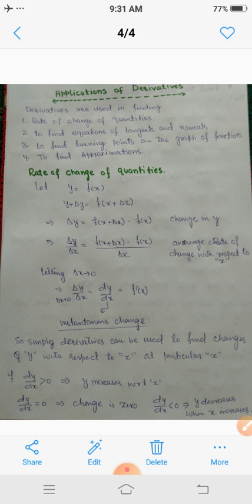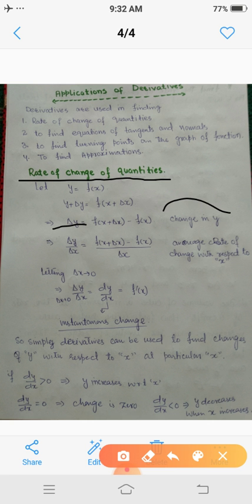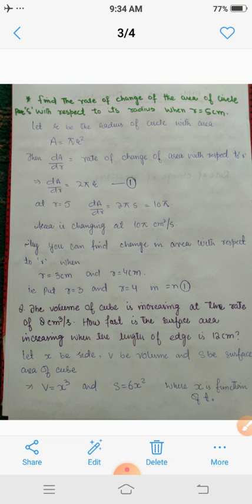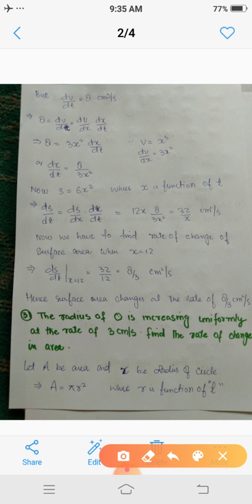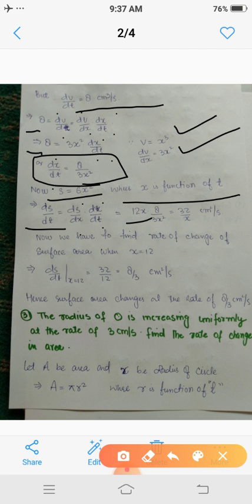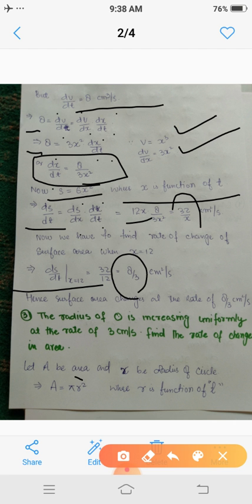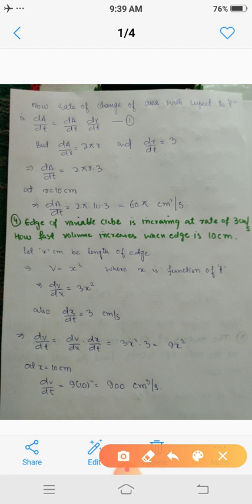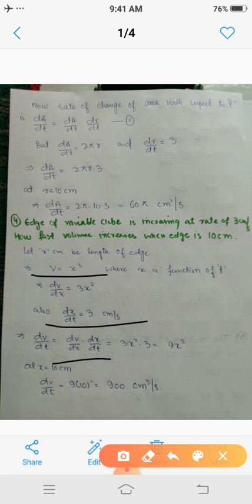Rate of change in quantities 12th math